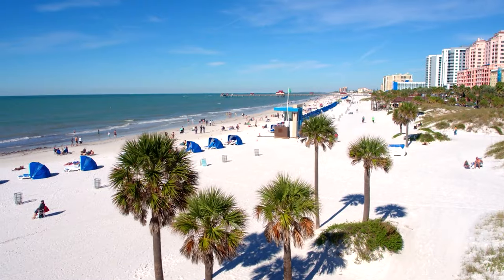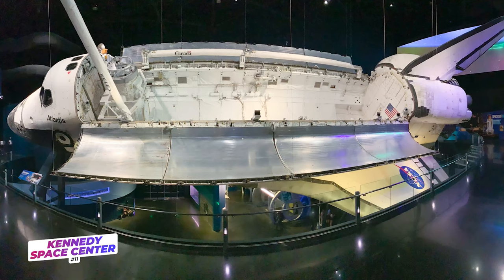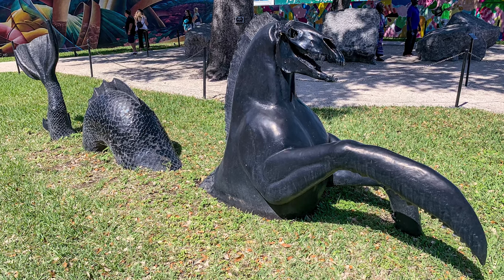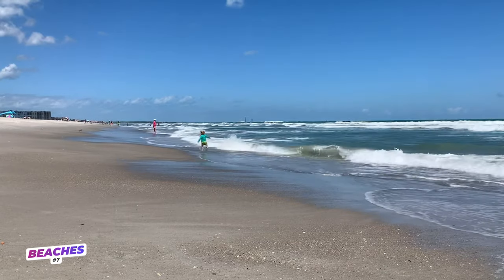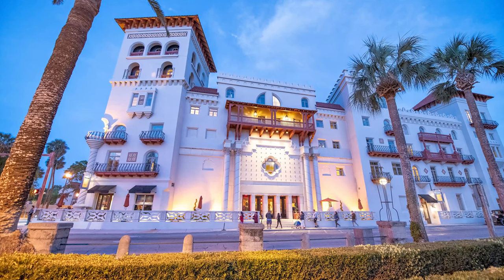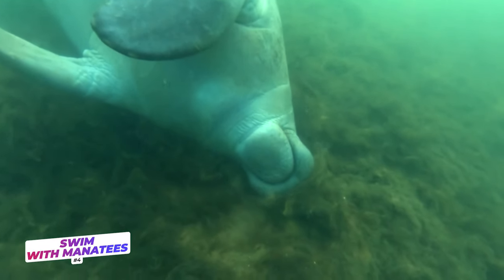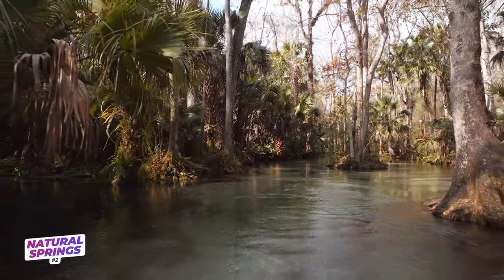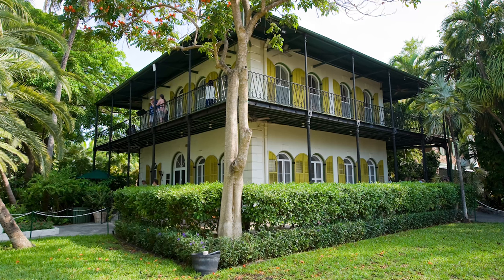12 BEST Things to Do in Florida (By a Local)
I'm a Florida local and here are my 12 best things to do in Florida (and, no, #1 is not Disney World or the beaches - it's something else!). In this video, I'll cover my personal favorite activities, attractions, and sites in the Sunshine State - including both popular spots, but also lesser-known hidden gems.

👉 Check out our FULL LIST of 30+ things to do in Florida

12 Things to Do in Florida mentioned in the video

00:00  – Intro
00:42  – Everglades National Park
01:22  – Kennedy Space Center
02:00  – Shark Tooth Hunting
02:45  – Wynwood Walls, Miami
03:22  – Ybor City, Tampa
04:12  – Beaches
05:27  – Historic St. Augustine
06:34  – Rocket Launches
07:25  – Swim with Manatees
08:11  – Orlando Theme Parks
08:52  – Natural Springs
09:53  – Florida Keys Roadtrip

As We Stand - Written By: Adrian Dominic Walther, Performed & Produced By: Strength To Last

IMAGES:
(Kristi Blokhin / Shutterstock)
(Vlad G / Shutterstock)
(LukeandKarla.Travel / Shutterstock)
(Robert Hoetink / Shutterstock)
(Theodore P. Webb / Shutterstock)